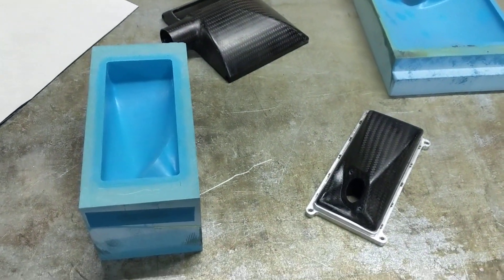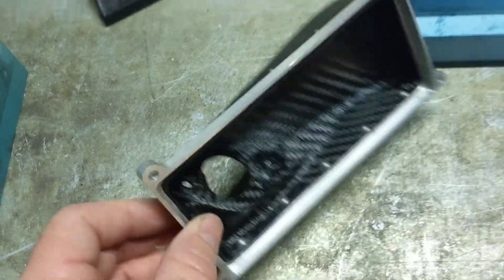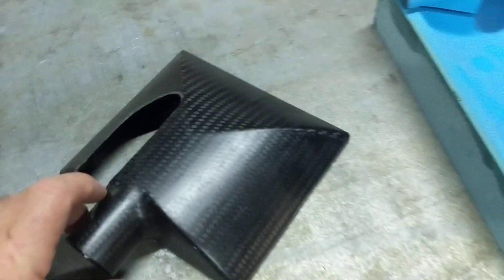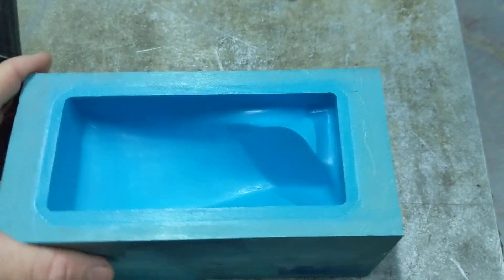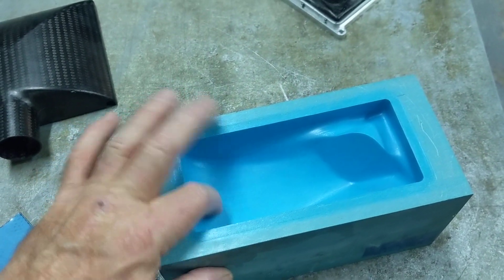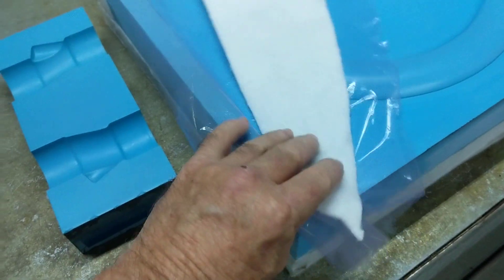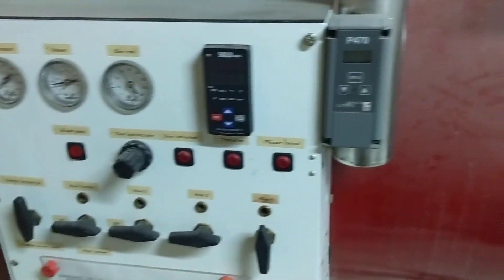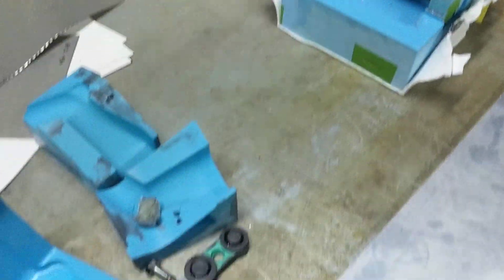Composites tooling and processes for structural carbon fiber components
Process materials I use for high performance composite parts.